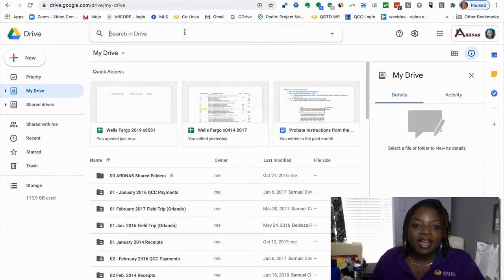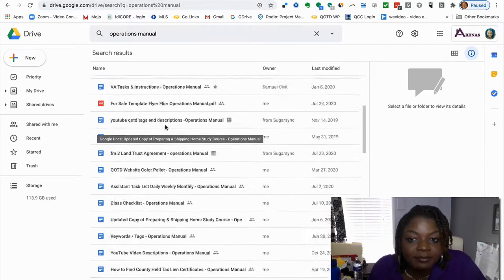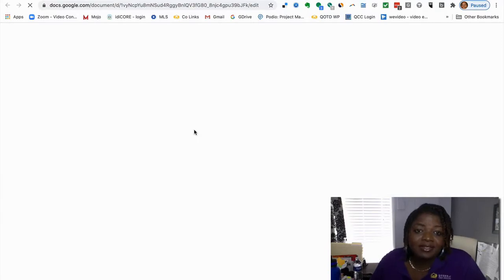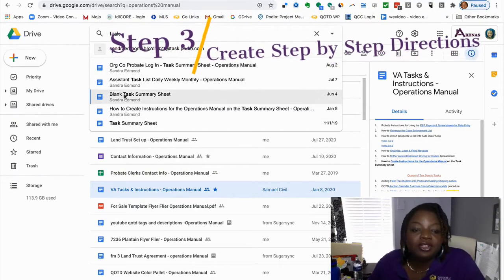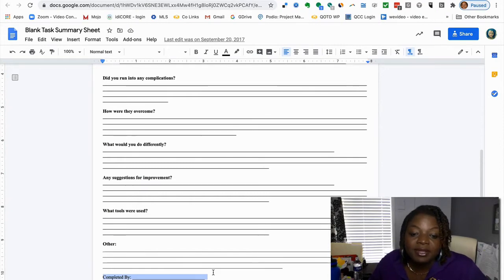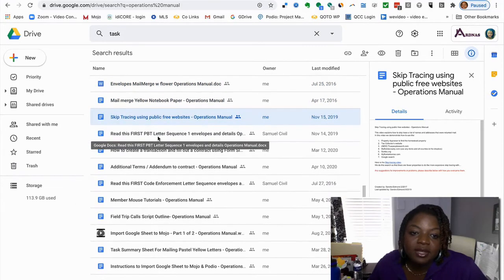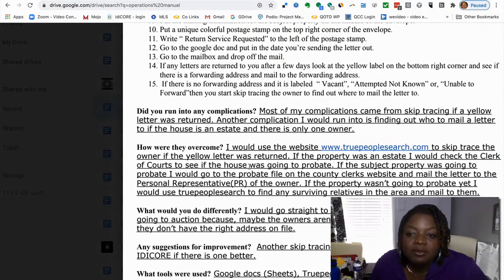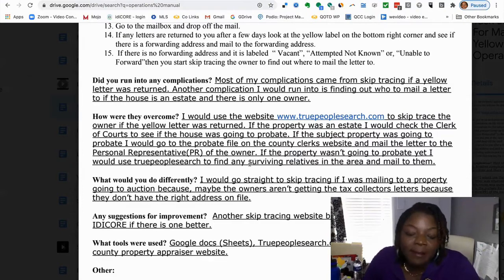Tip Tuesday: How to Get a Piece of My Operations Manual for Yellow Letter & Create Your Own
At the end of this video I share how you can get access to my Operations Manual instructions for my Yellow-Like letters. For only .99 cents I will share with you the same operations manual I share with my Virtual Assistants and associates.  The workflow takes you thru how to set up the letters, the envelopes and how to process returned mail to get even more leads.This valuable info.  I'm proud to be a great content creator and leader online.  I set the pace that others follows.  Here's the link again:

My channel discusses real estate investments and buying Tax Deeds and Tax Lien Certificates.  You will learn tips, tools and education on Tax Lien Foreclosure sales.  Sign up for our free Tax Deed Newsletter to keep up to date on what's going on in the real estate and tax lien/deed business.

Find me also on:
Facebook: @Queen of Tax Deeds
Twitter: @Queen of Tax Deeds